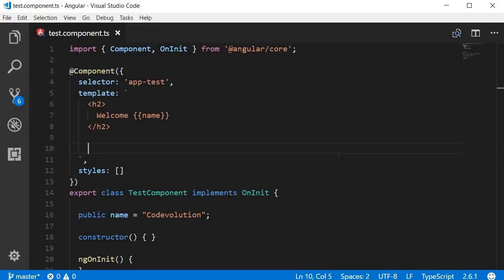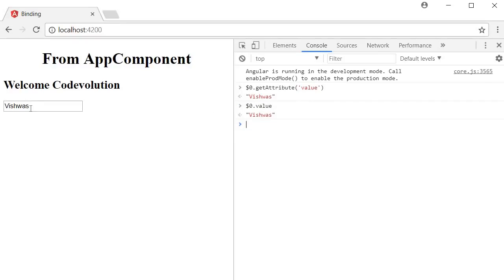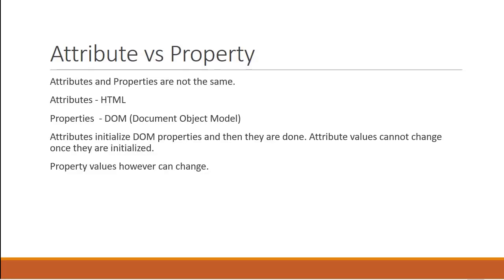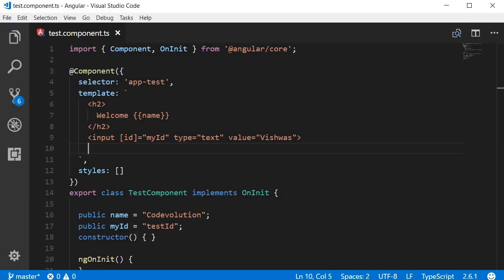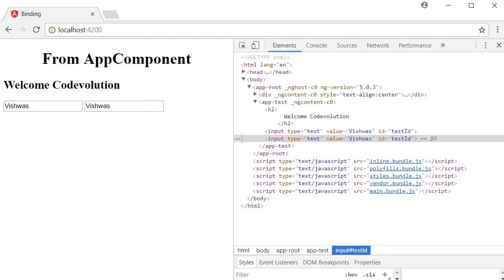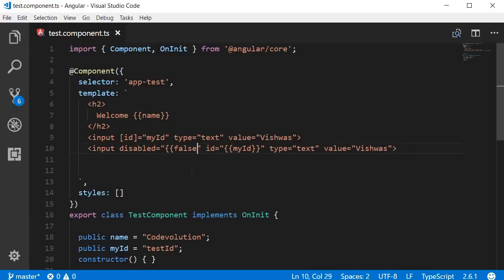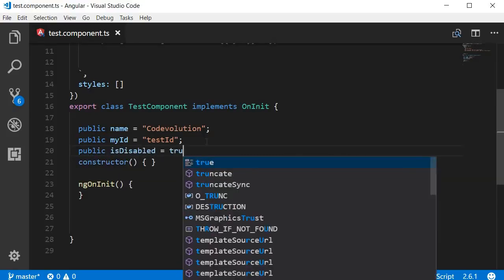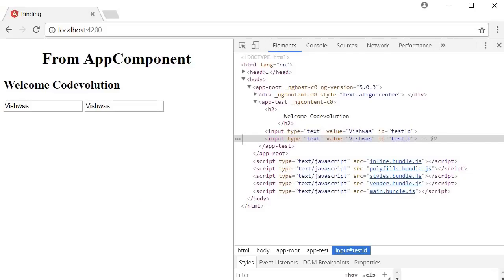Angular 7 Tutorial - 6 - Property Binding 2019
Angular | Angular Tutorial for Beginners | Angular Property Binding